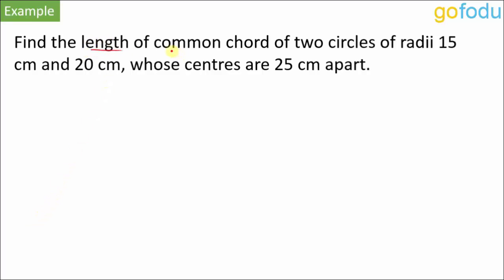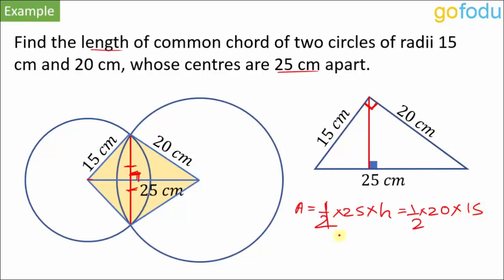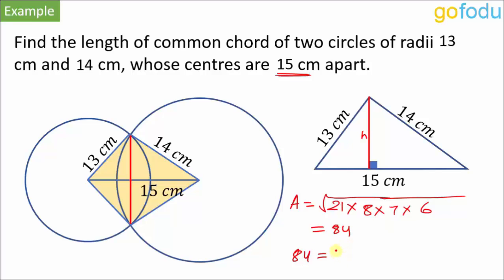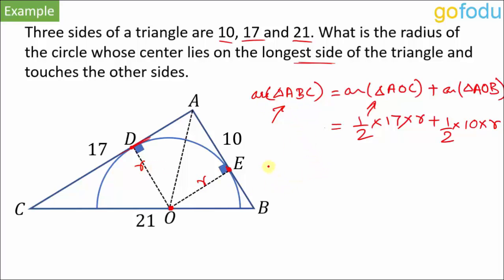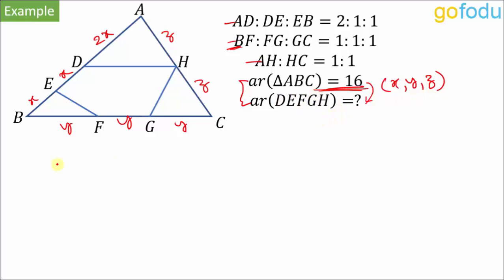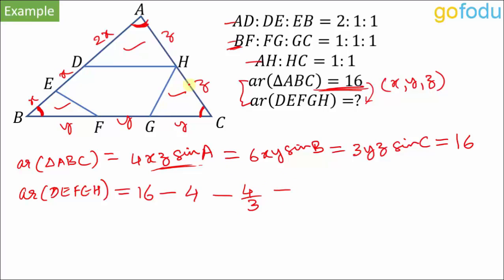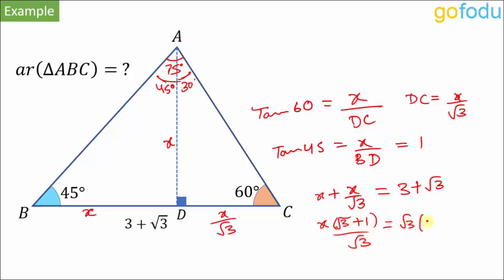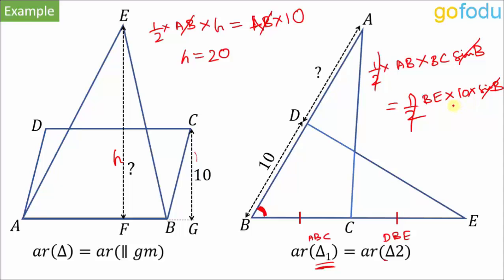Area of Triangle - Solved Example Under Geometry for CAT and Other Competitive Exams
This video is a continuation of previous video on Area of Triangle, Geomeytry and covers various solved examples to enhance the understanding of concepts taught.

Video Chapter Summary:
00:00 - Summary of previous video
00:09 - Example 1
05:12 - Example 2
08:18 - Example 3
12:24 - Example 4
14:45 - Example 5 and 6

 Happy Learning!